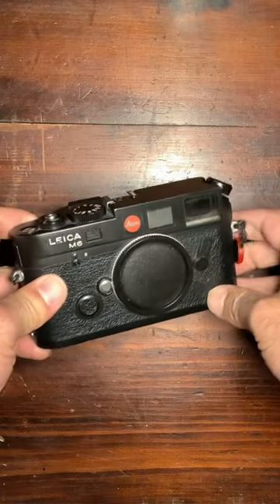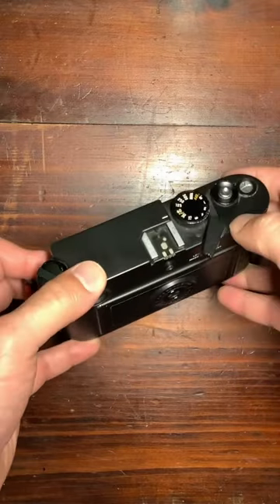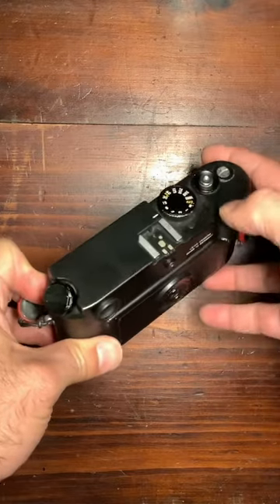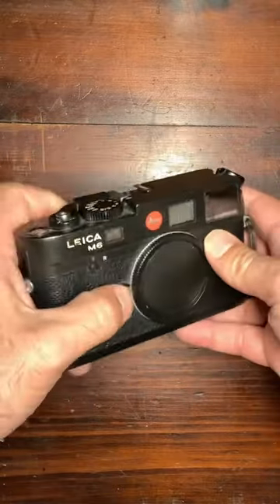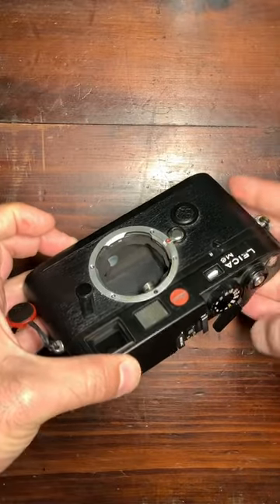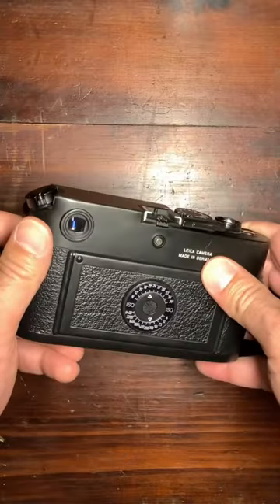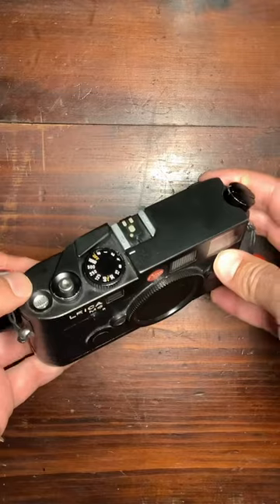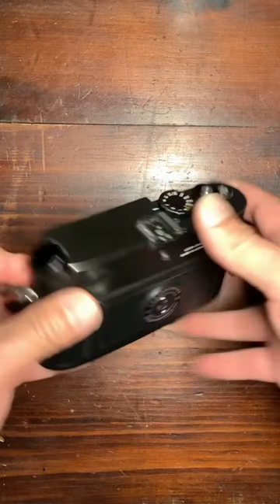Leica M6 film rangefinder camera produced between 1984-2002 and now back on the shelves new! Film!!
The Leica M6 is a mythical analog 135 film format 35mm camera who's main characteristic is of working at all speeds mechanically (1s to 1/1000th of a second + B) without the need for a battery and that has an internal speed meter (that needs a battery).

His follower the M7 only offered one speed when without a battery and this camera became the reference for analog M cameras, with various versions produced between 1984 and 2002 (the one presented is a TTL version).

Its production just has restarted now in 2022.

I will soon present you this camera in a more detailed separate video.